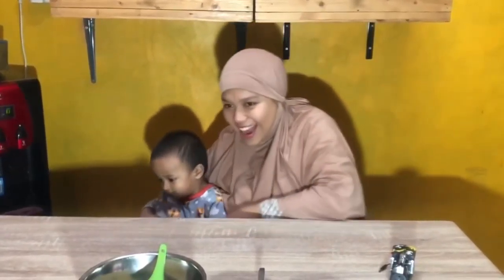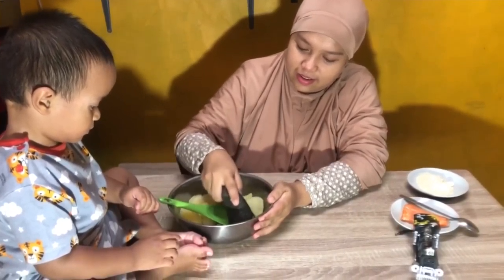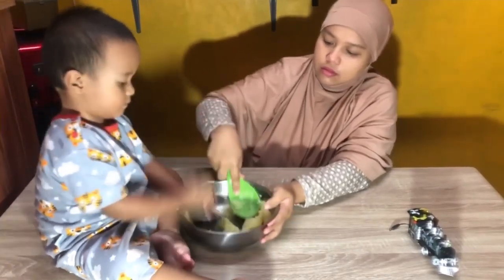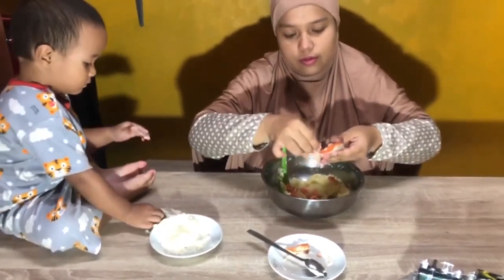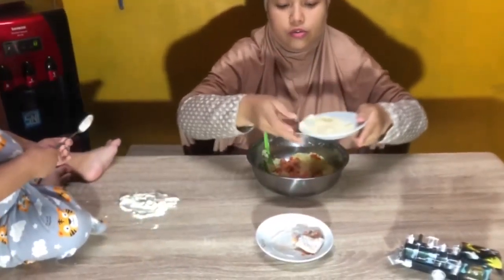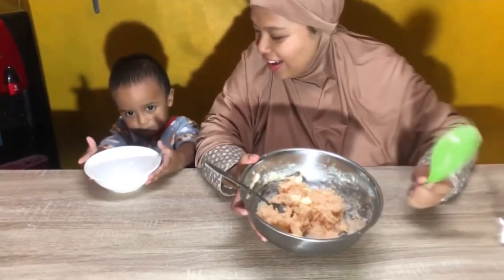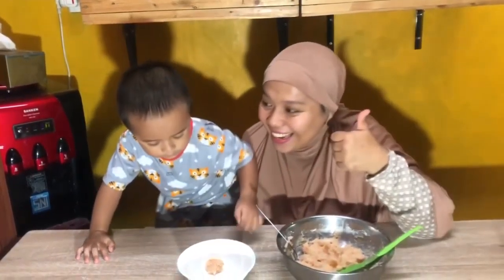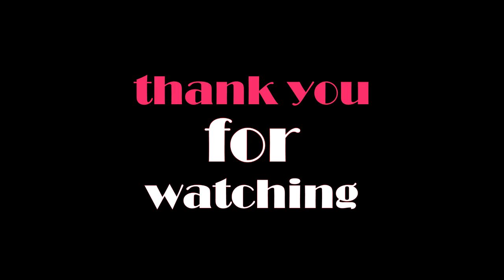Cooking Favorite Food is Mashed Potato with Salmon Filling || Very Healthy and Delicious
🥰This time umma invited rai to playing and learning everything about life🥰

A warm hug for a bestfriend,

                  R&U

Rai and Umma